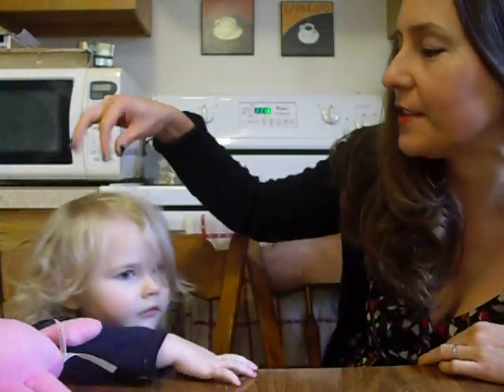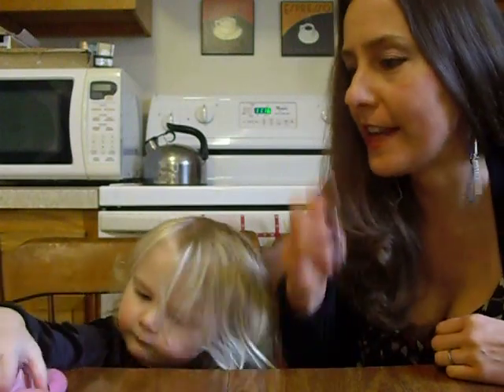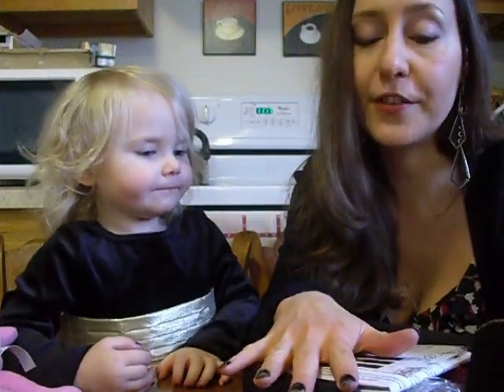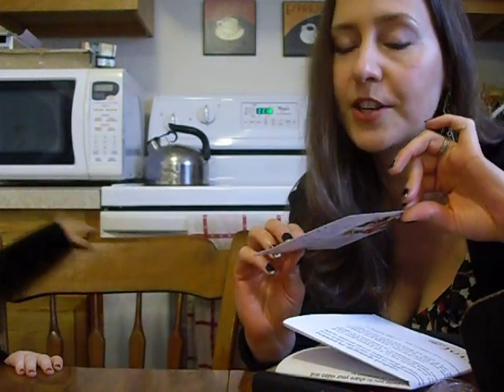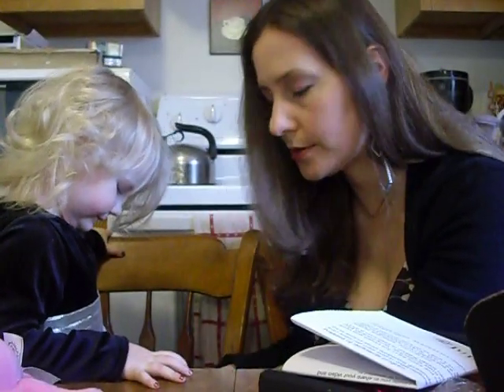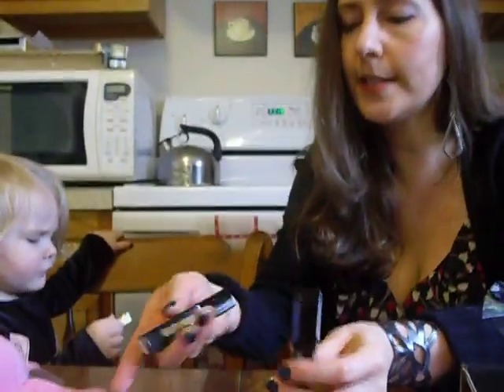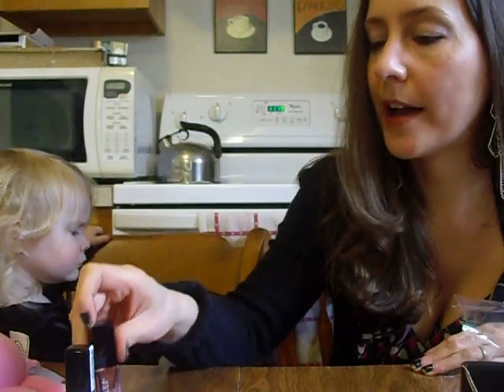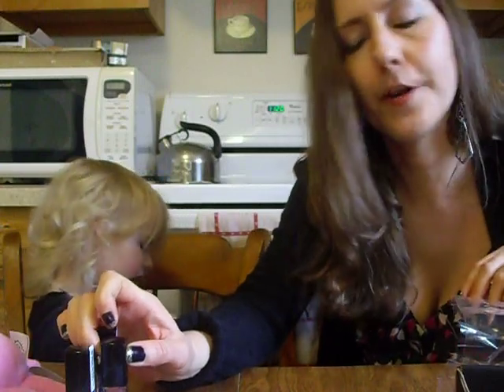Inside Rawdorable's Julep Maven "It Girl" Oscar box 2012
Shannonmarie of and her adorable daughter Hayden show what's inside their "It Girl" Julep Maven February 2012 box. This month's box has an Oscar theme with three nail polishes shades (all 3-free and cruelty-free), including a sparkling gold glitter polish named "Oscar" and a dark chocolate Oscar surprise treat.